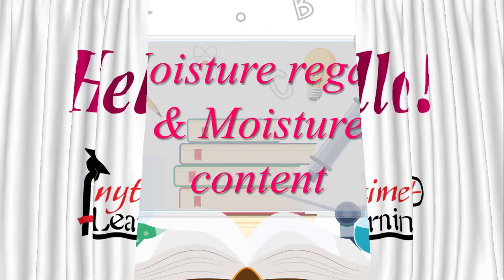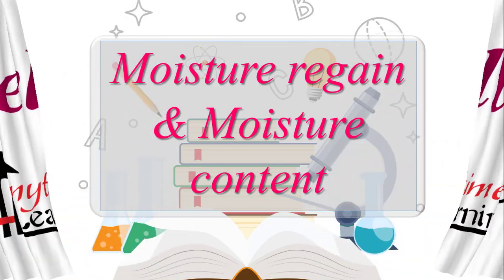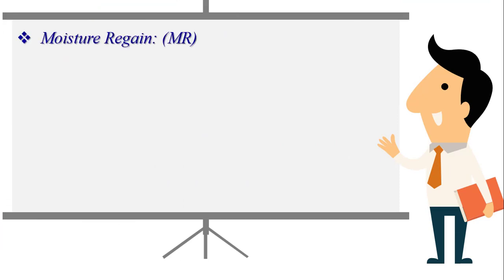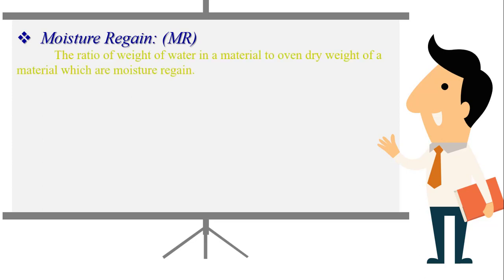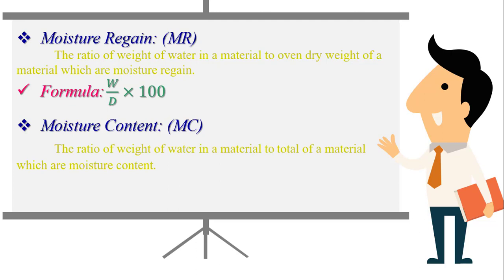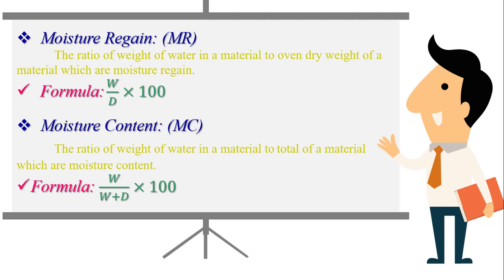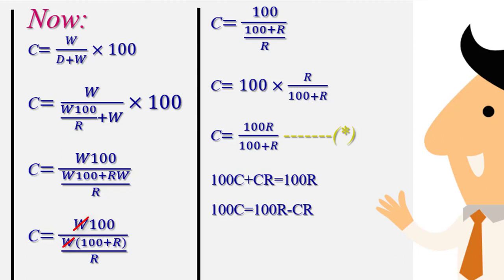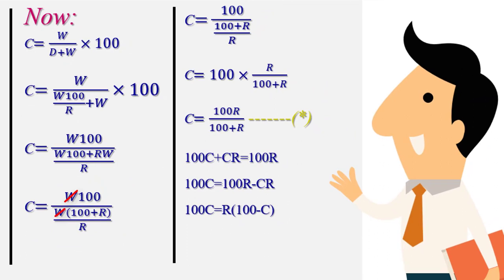Textile Testing Class III | Anytime Learning | Mirza Abdullah Al Noman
Textile Testing Class III
By: Mirza Abdullah Al Noman